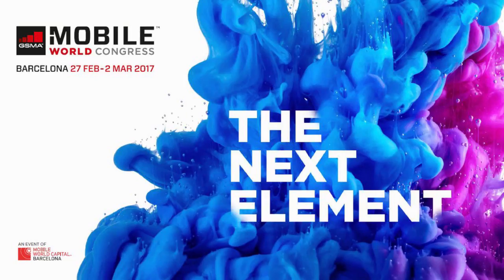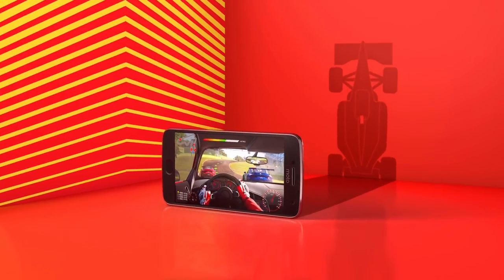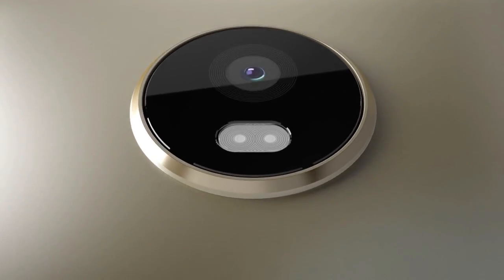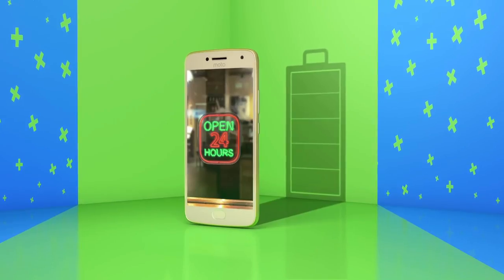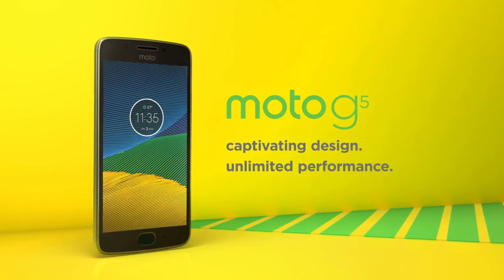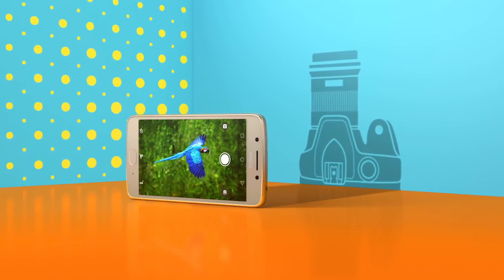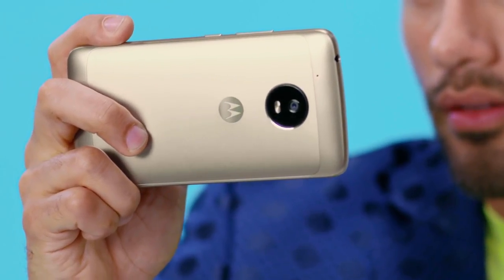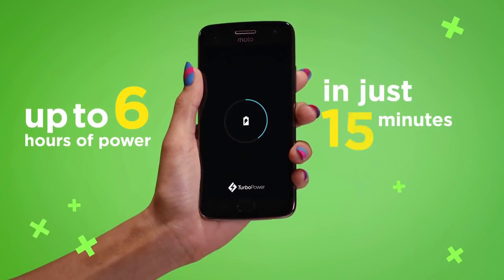Moto G5 vs G5 PLUS which one to buy? | MWC 2017 - specs comparison